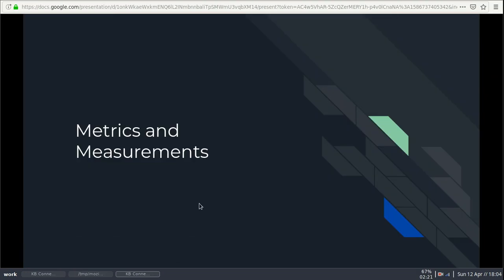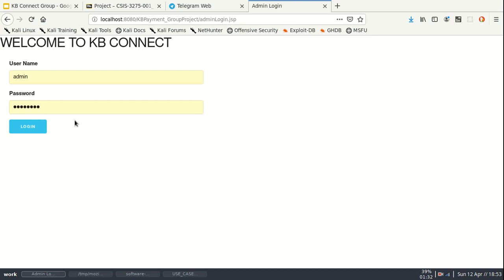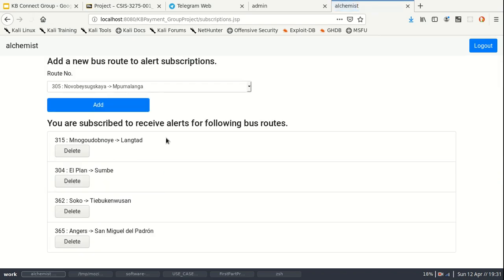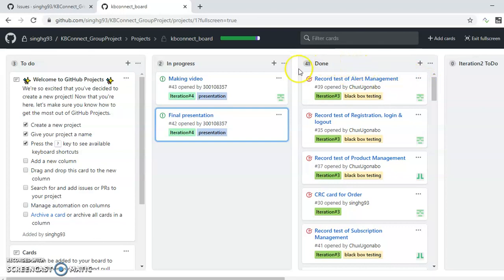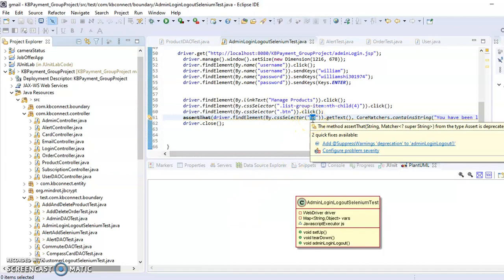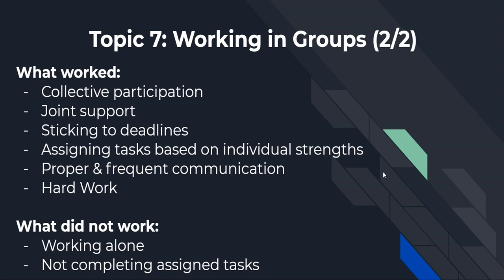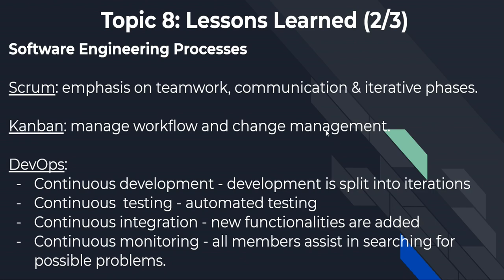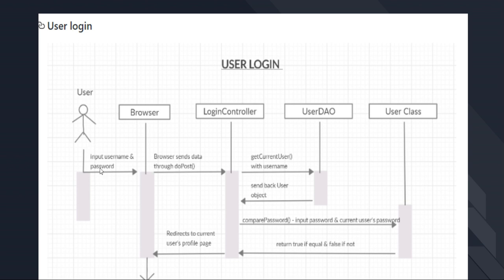KB Connect (Web Application Built using Java servlets & JSP Pages)